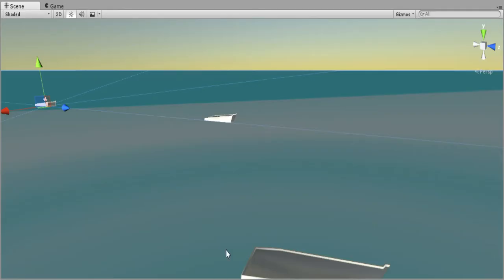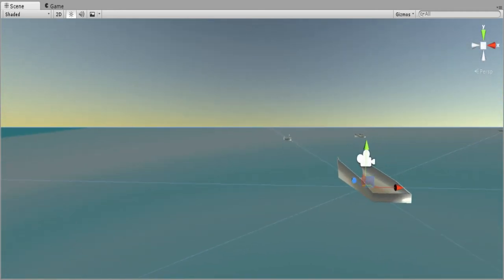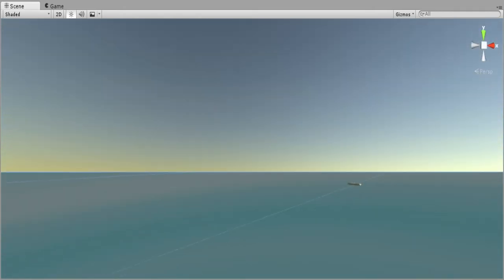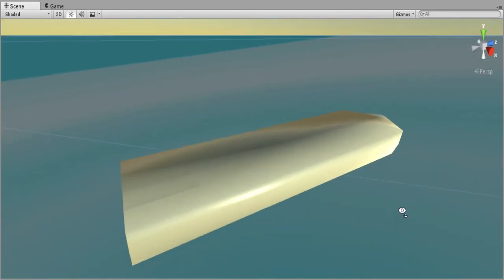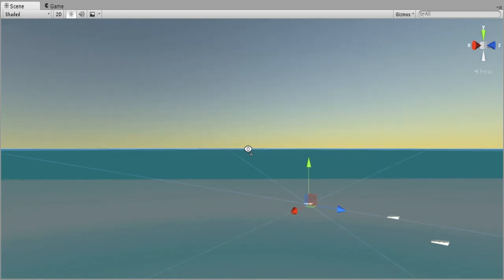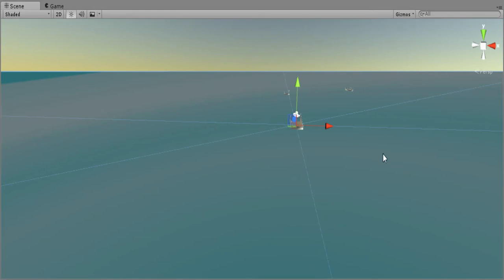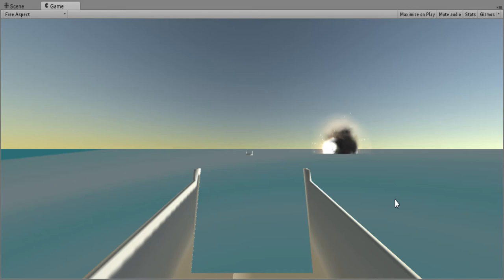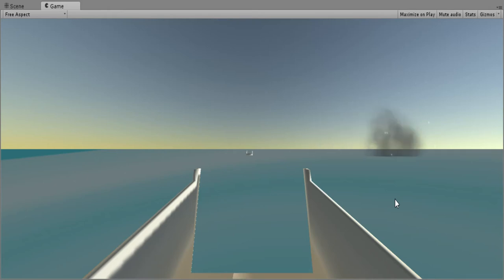Dev Vlog - Kamikaze Shinyo Boats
Don't say I'm just the ideas guy. This is all pre-pre-alpha footage. AI needs tweaking and many other things. But I hope this proves that progress is being made.